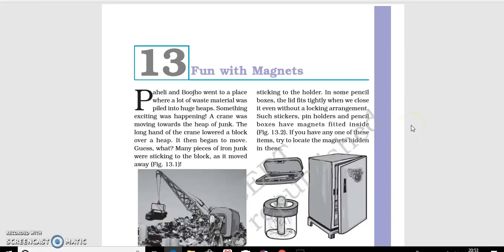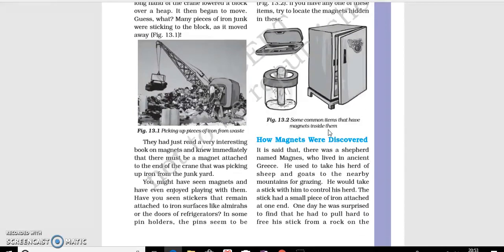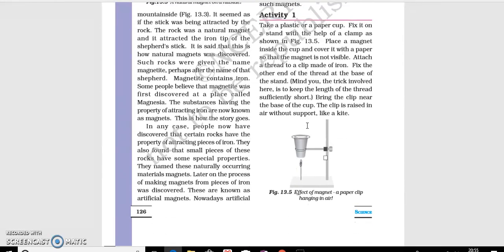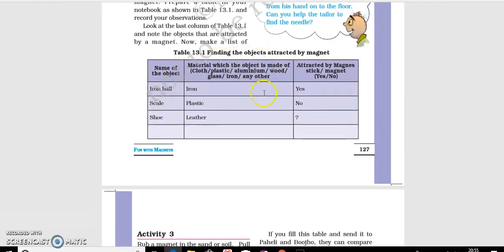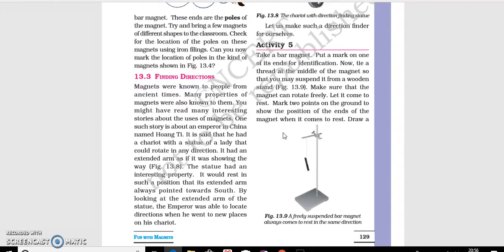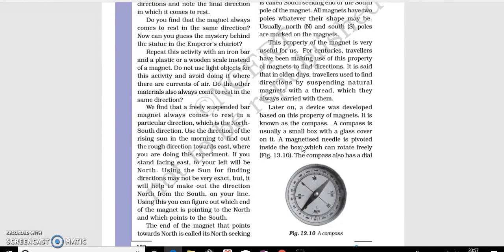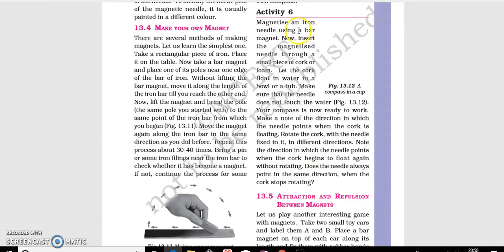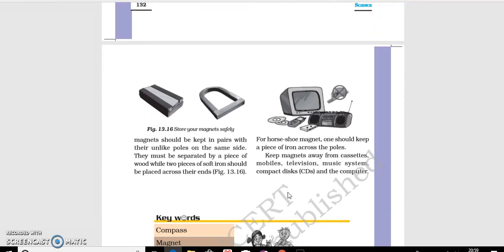fun with magnets 1560347300635